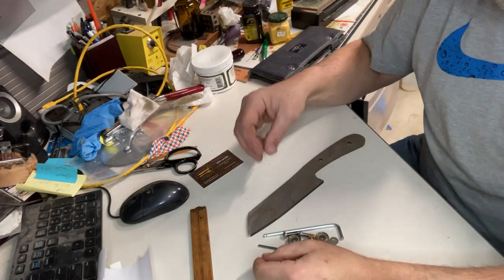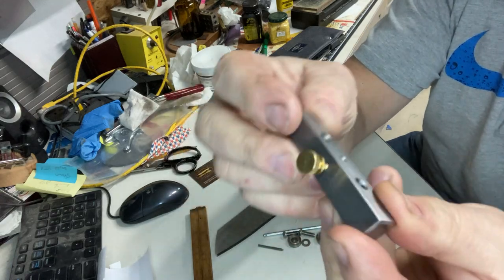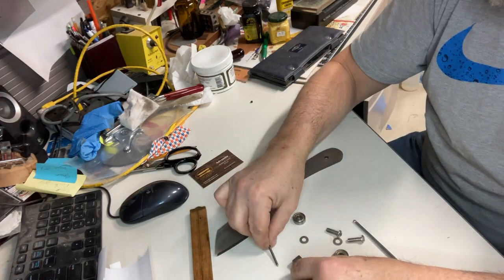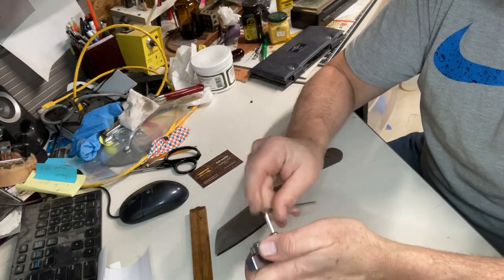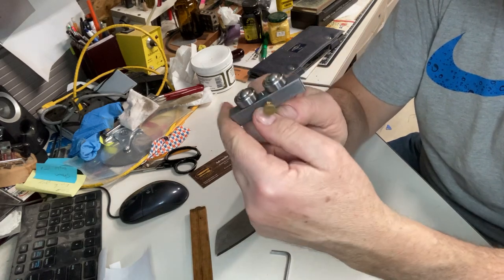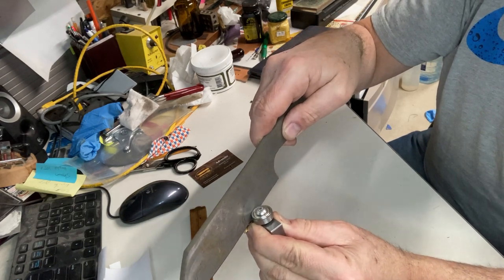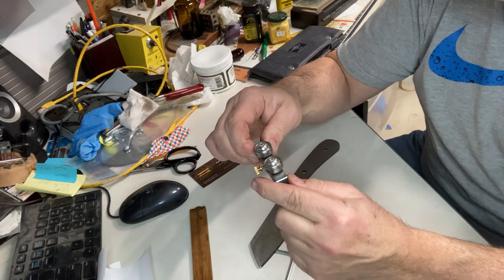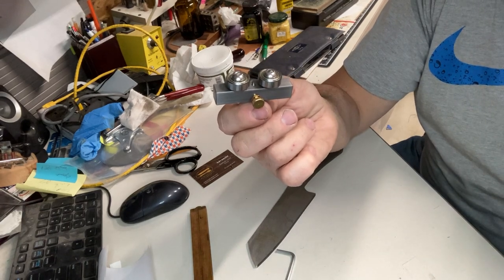Knife Maker's Center Line Scribe Kit, Edge Scribe, 2 x 72 Knife Maker's Scribe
putting together a quick video on how to build this great knife maker's scribe. not complicated . very simple and great tool to scribe your grind line down the middle of the blade. this is a self centering scribe.. Made by an excellent tool maker on ebay .